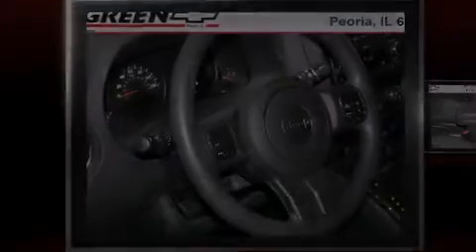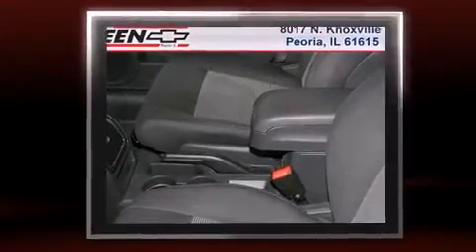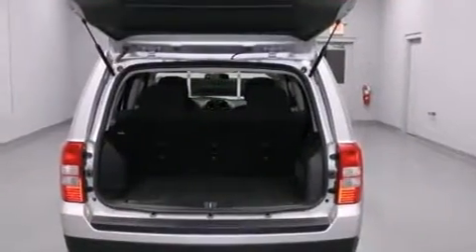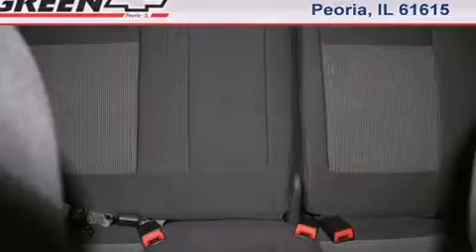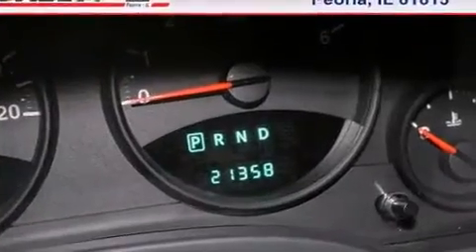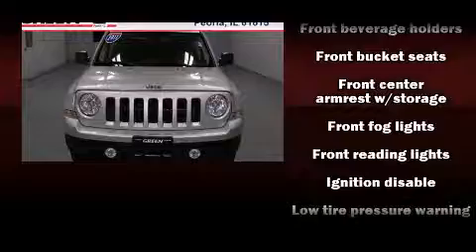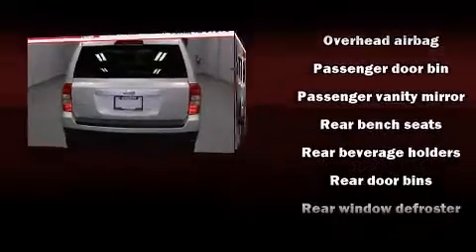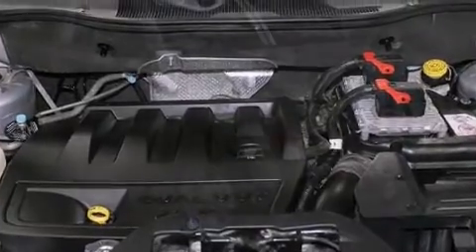2011 Jeep Patriot 4WD 4dr Sport in Peoria, IL 61615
Green Chevrolet
8017 N Knoxville Ave

Discerning drivers will appreciate the 2011 Jeep Patriot. With just over 20,000 miles on the odometer, this 4 door sport utility vehicle prioritizes comfort, safety and convenience. Under the hood you'll find a 4 cylinder engine with more than 170 horsepower, providing a smooth and predictable driving experience. Four wheel drive allows you to go places you've only imagined. All of the premium features expected of a Jeep are offered, including: a tachometer, variably intermittent wipers, an outside temperature display, front fog lights, tilt steering wheel, cruise control, and much more. Jeep ensures the safety and security of its passengers with equipment such as: dual front impact airbags with occupant sensing airbag, head curtain airbags, traction control, brake assist, anti-whiplash front head restraints, ignition disabling, and 4 wheel disc brakes with ABS. For added security, dynamic Stability Control supplements the drivetrain. You will have a pleasant shopping experience that is fun, informative, and never high pressured. Please don't hesitate to give us a call.